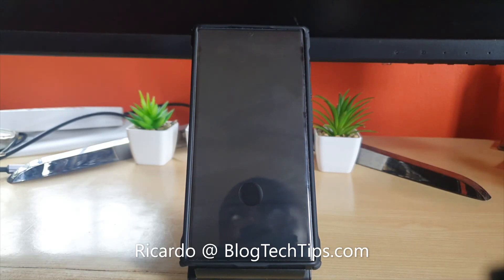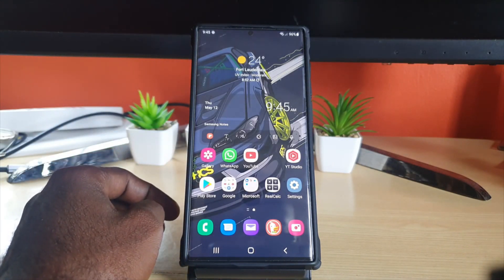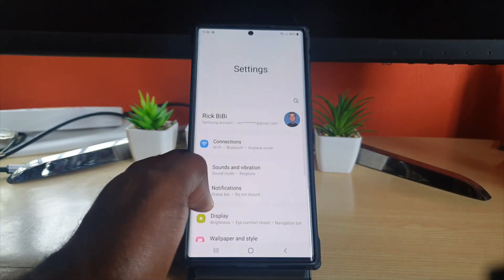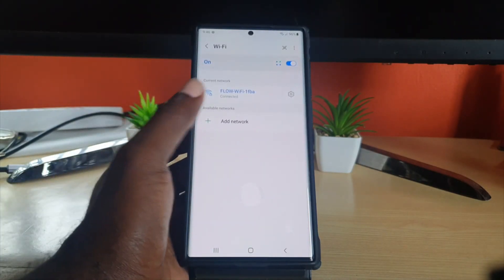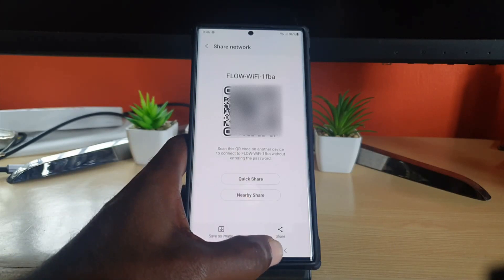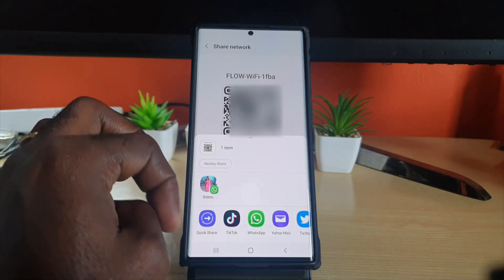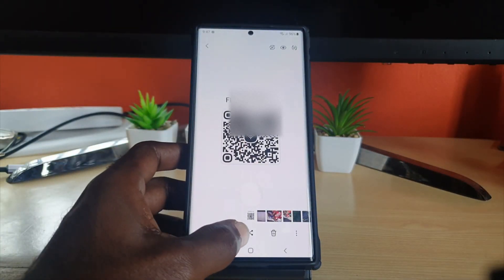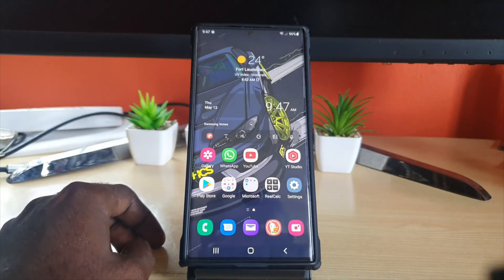How to Share WIFI QR Code in Android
How to Share WIFI QR Code in Android or Samsung Galaxy devices. Learn to share the WiF QR code with ease and without downloading anything at all.